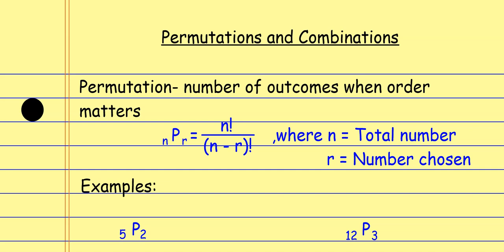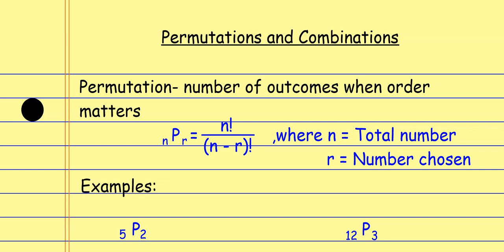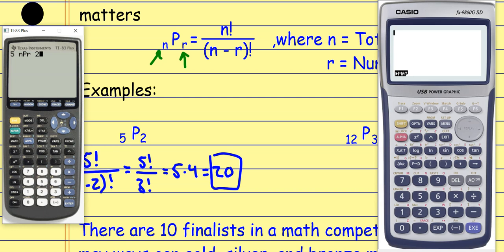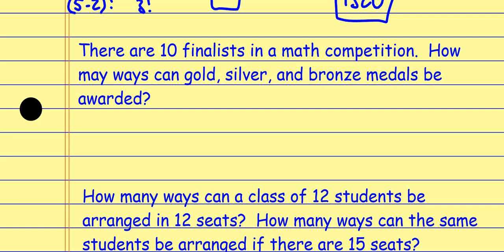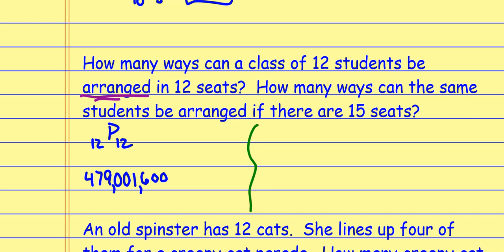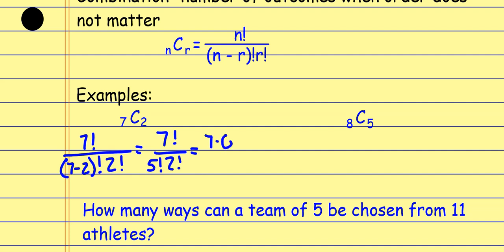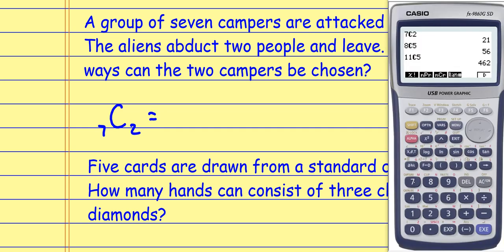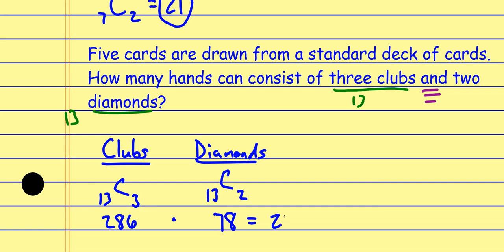Permutations and Combinations